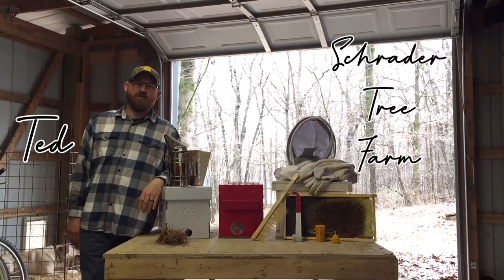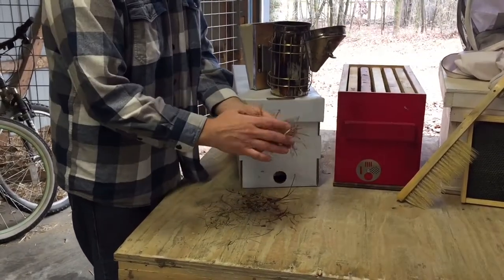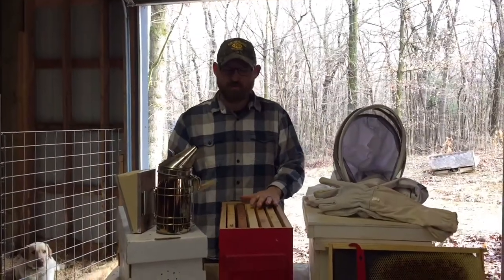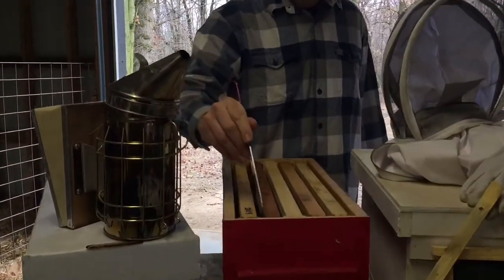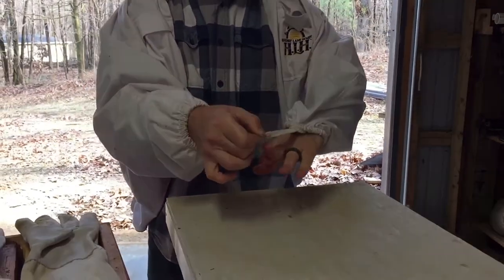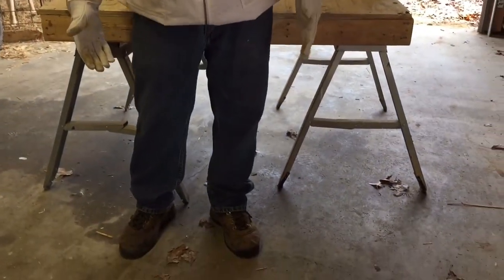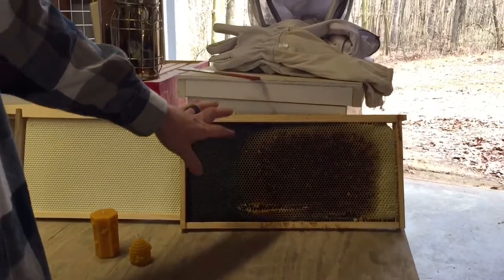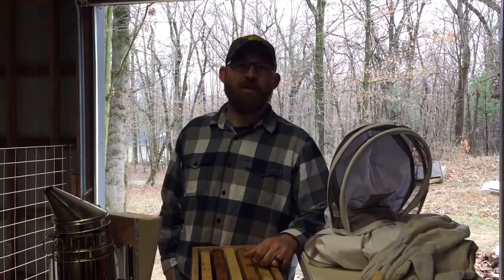Every thing you need to know about Basic Beekeeping Equipment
Everything you need to know about the basics of backyard beekeeping. We give you an overview of all the equipment you need to get started.
Smoker, Bee Brush, Hive Tool, Bee Boxes, Hive Bodies,

Filmed with on iPhone 6, DJI Osmo & edited w/ InShot
By: Philip E Morris